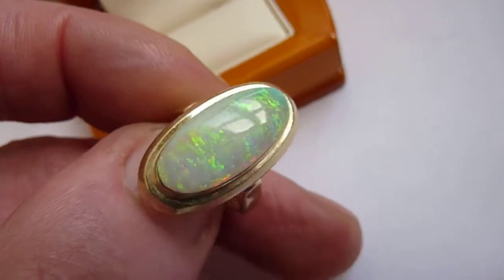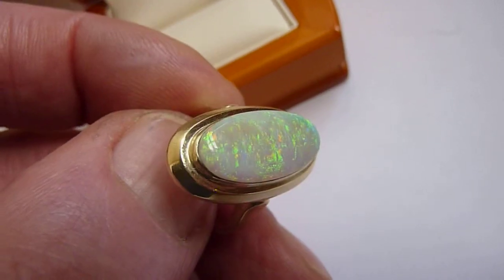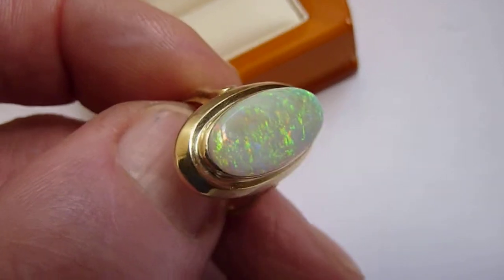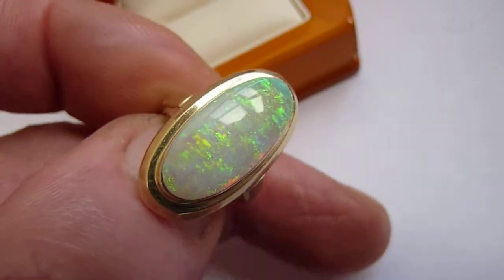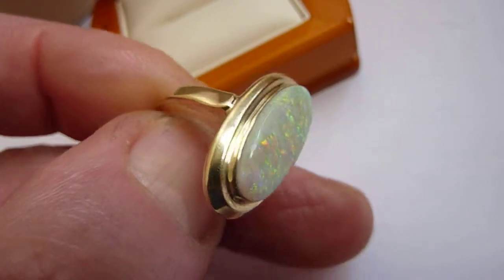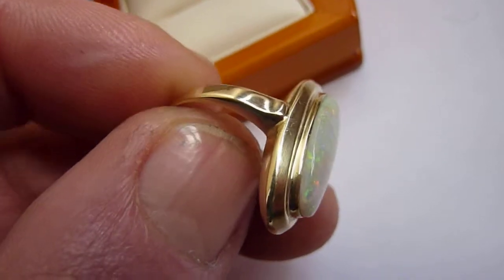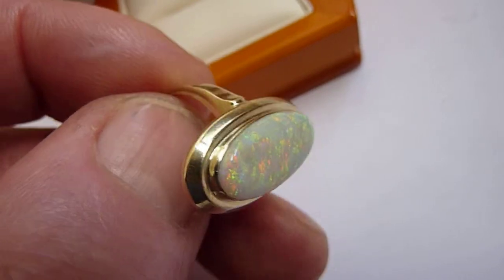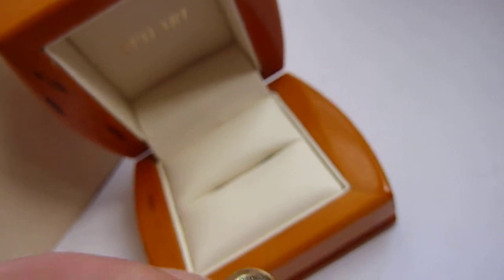Vintage 14ct Gold and Large Lightning Ridge Green Opal Ring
opal specialist site. We stock hand made opal jewellery. Vintage and antique opal jewelry. Opal rings,pendants and much more. A custom "make your own opal ring" feature available. Unmounted Lightning Ridge black opals, boulder opal and Coober Pedy opal available. Plus articles on "what are opals" and "care of opals" etc.